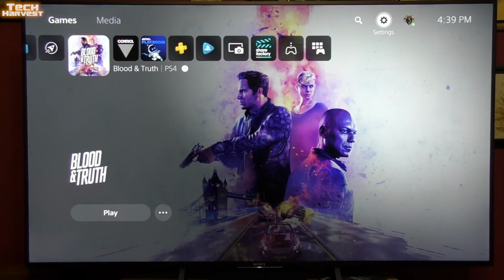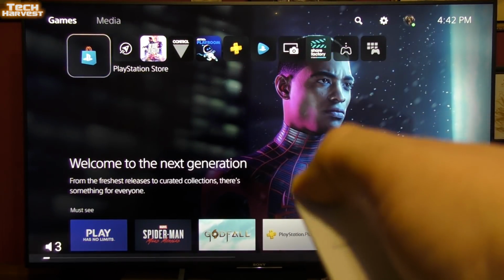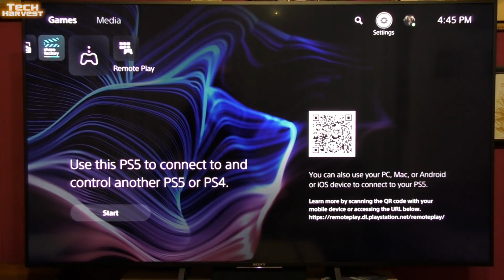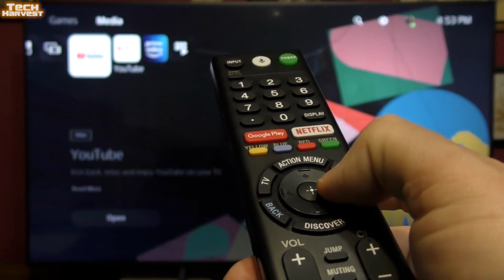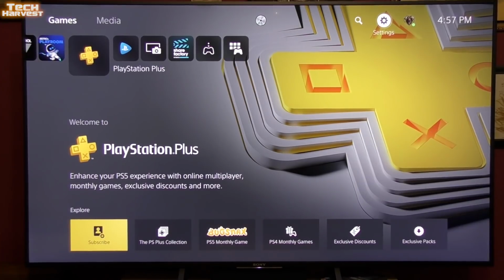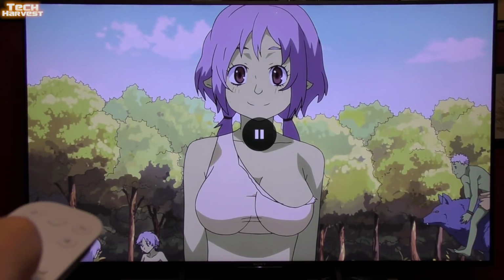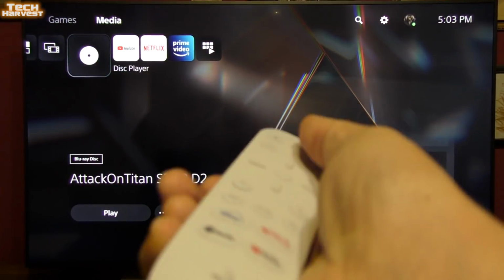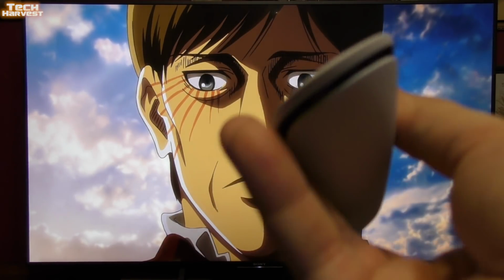PS5 Media Remote - PlayStation 5 CFI-ZMR1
Let's put the PlayStation 5 media remote through its paces.  Enjoy!

PlayStation Network ID: TechHarvest